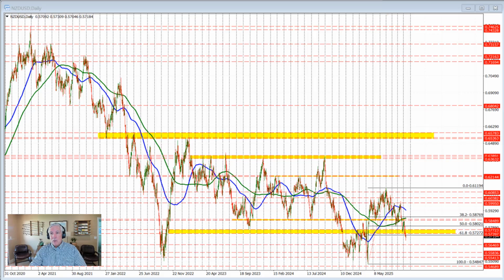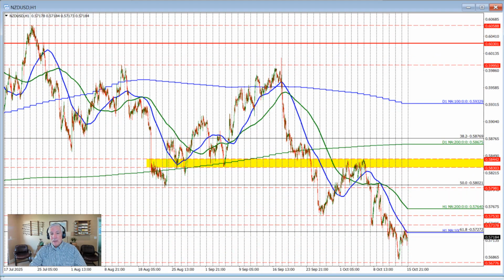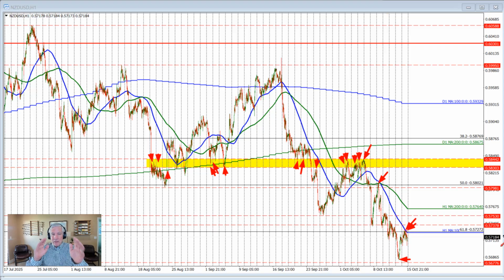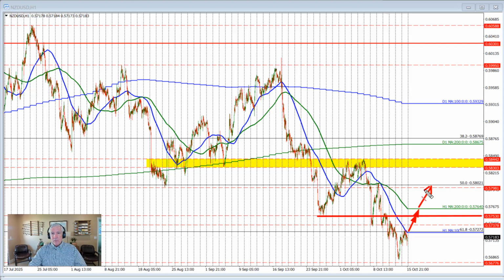The NZDUSD trades up and down with the 100 hour MA stalling the topside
The 100 hour MA for the NZDUSD will be a key barometer for the buyers and sellers